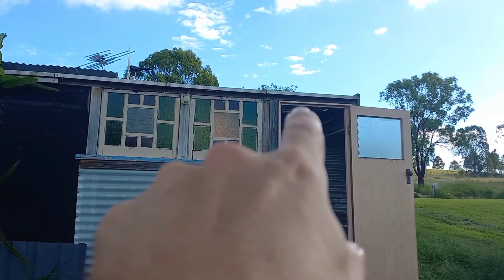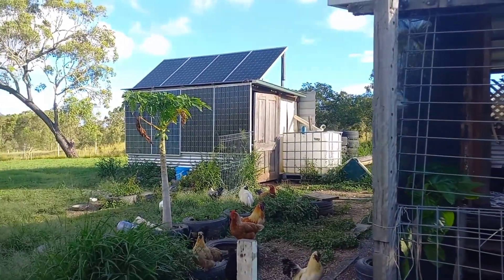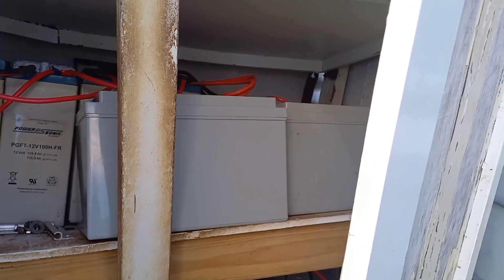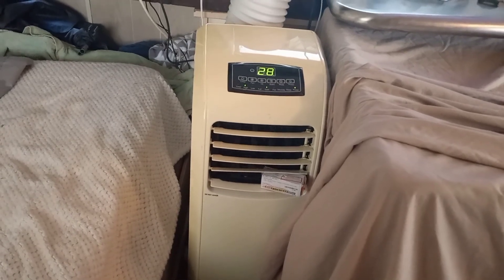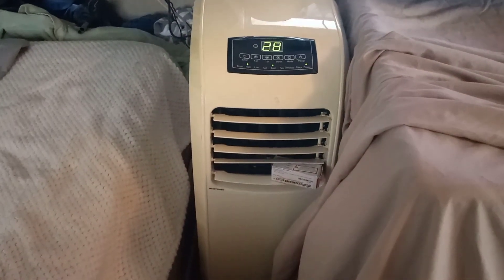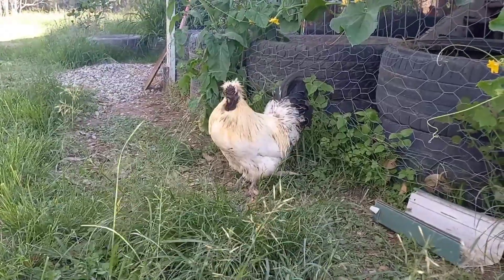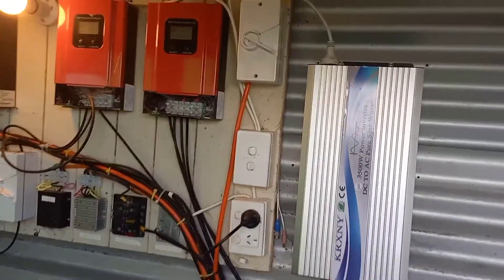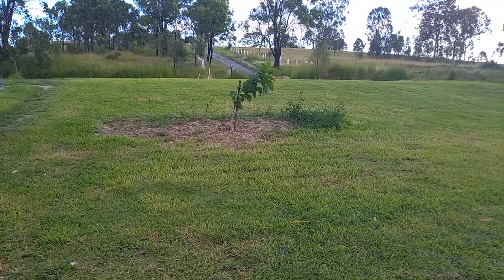off grid air-conditioning!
my system specs are as follows -

3770 watts of second hand solar panels

21600 watts of batteries

3500 watt inverter